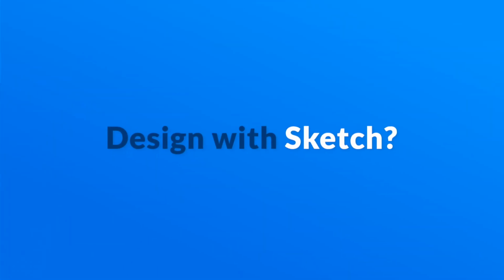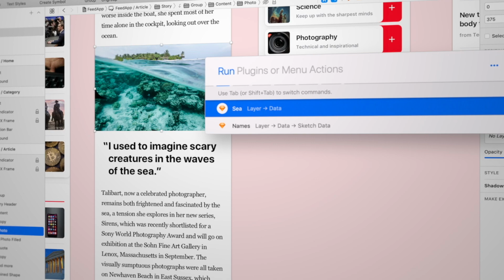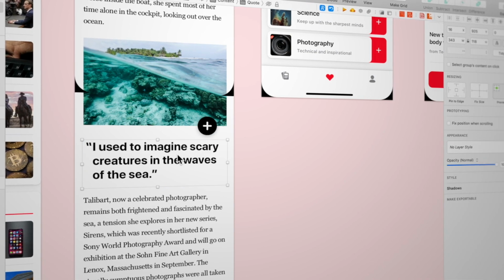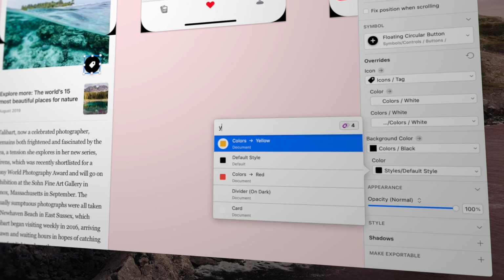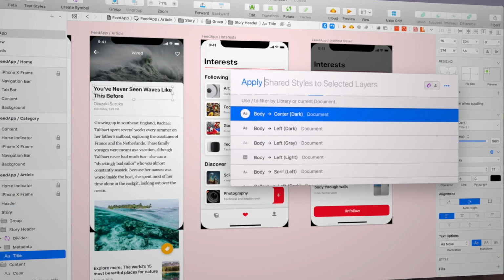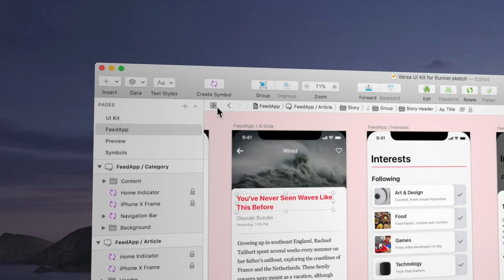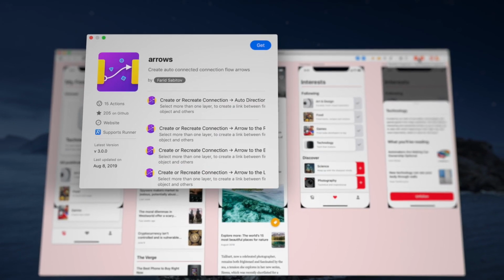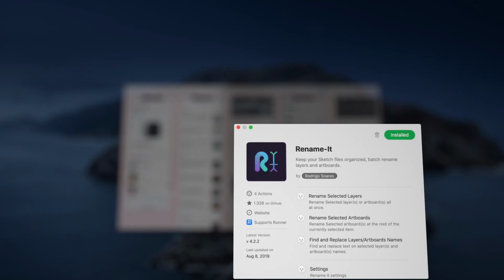Discover Runner Pro — The Essential Sketch plugin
Discover in 2 minutes what extra functionality Runner Pro adds to Sketch to get you work faster and smarter.